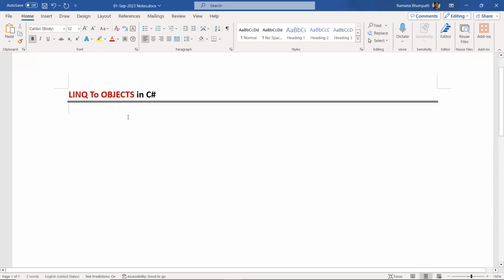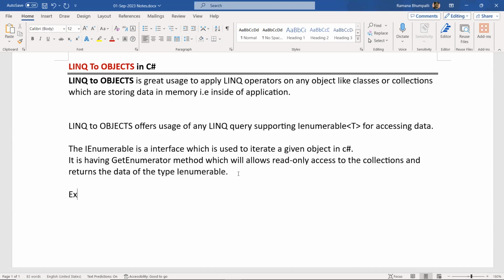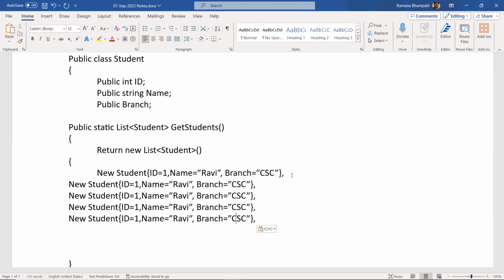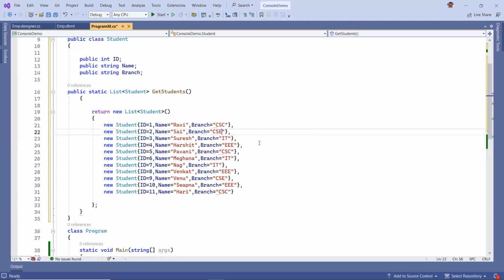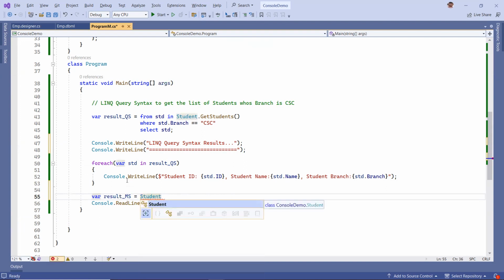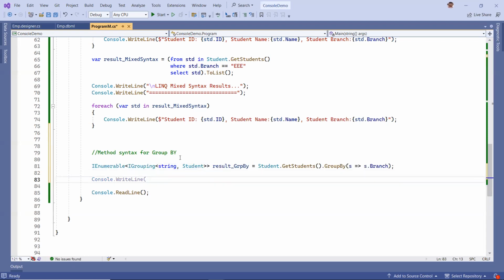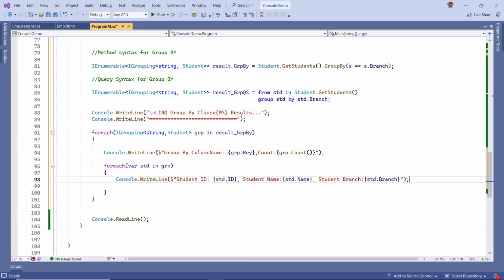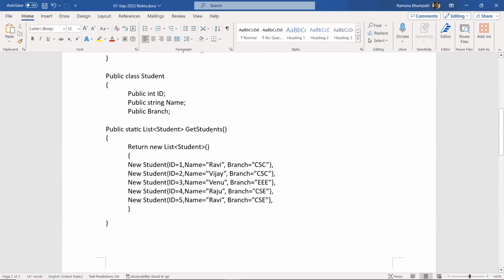LINQ to Objects in C#